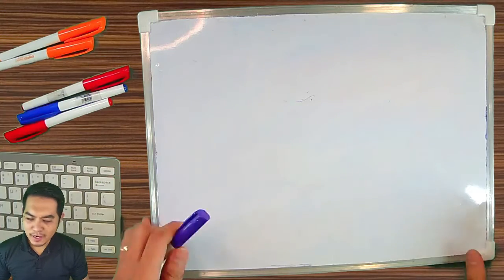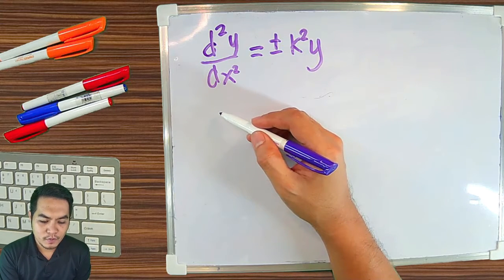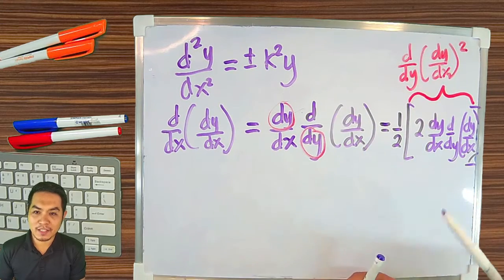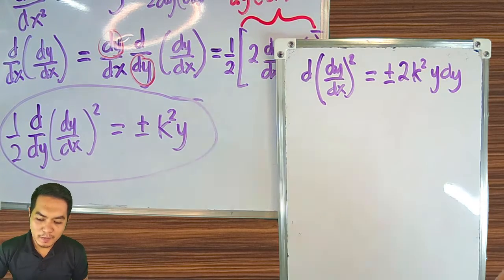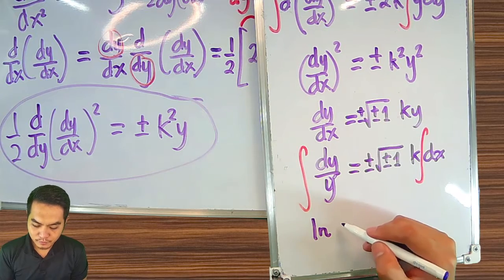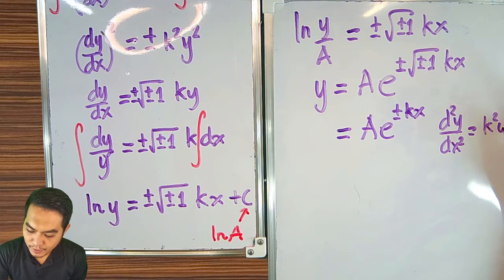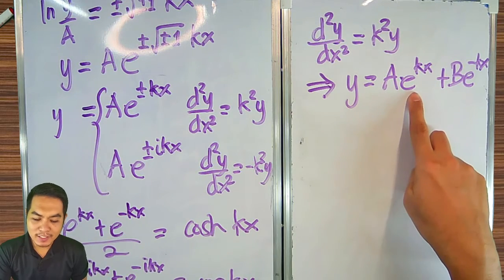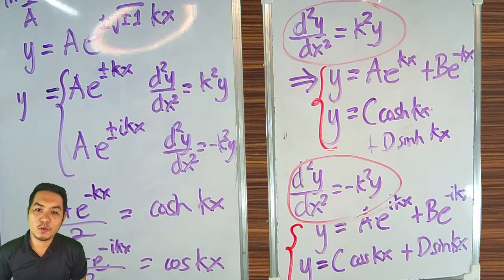Review | Harmonic Oscillator Differential Equation